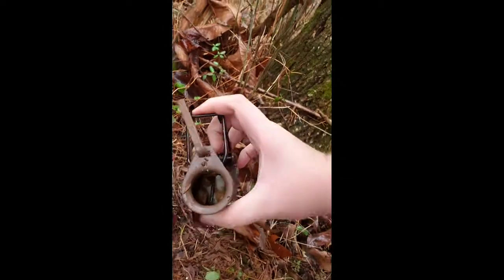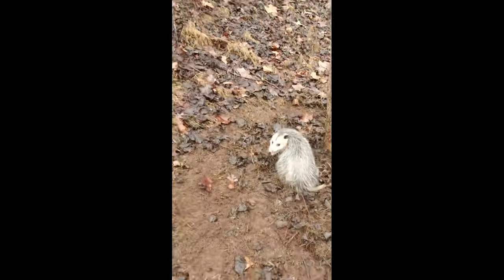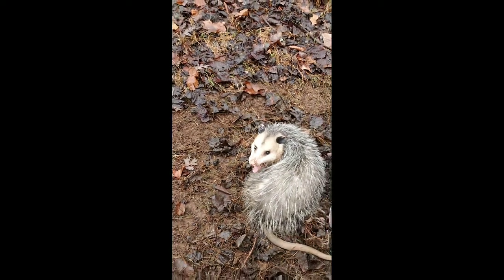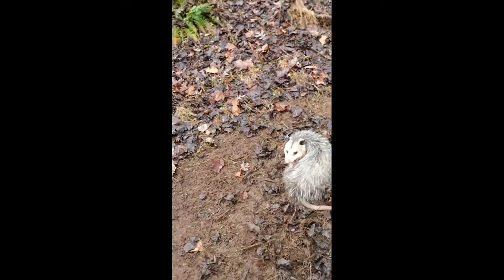First trapping video!! AND WE CAUGHT A MONSTER!!!!!🐺🦊🦝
welcome to my channel everyone!! this is my first ever trapping video and i am a rookie trapper but i can explain the basics all let me know what kind of videos yall want on any trap i can get in the comments below!! also go give my buddy a follow he got me into trapping West Virginia Outdoors!!! thank you for watching!!
duke traps
victor traps